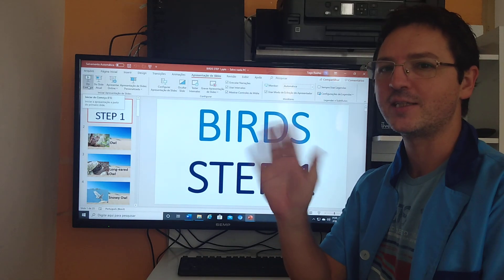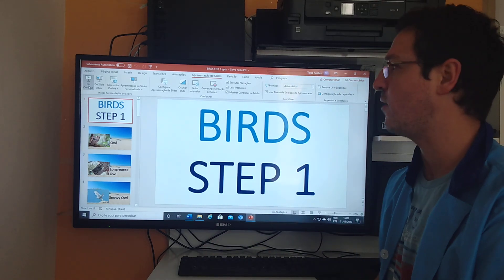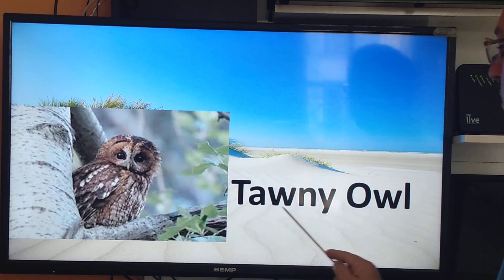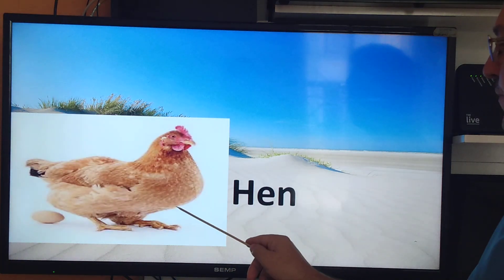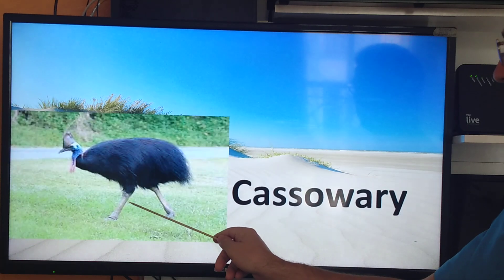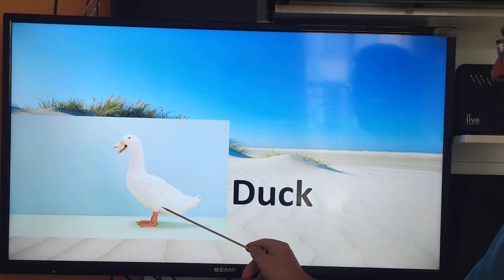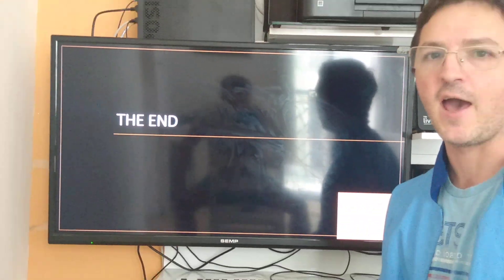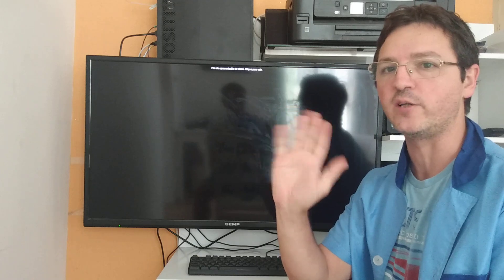A31 - Birds - step 1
Birds: can you fly as a bird?